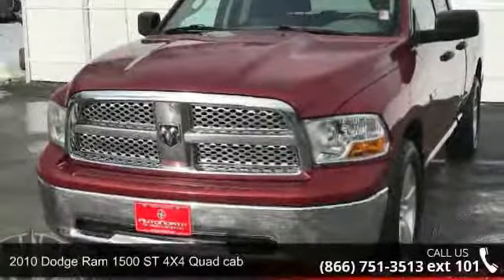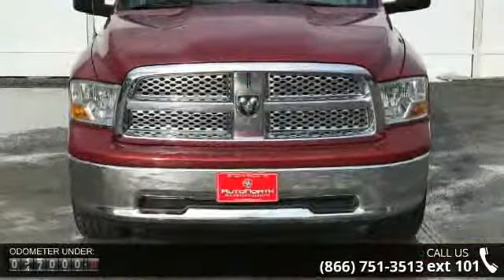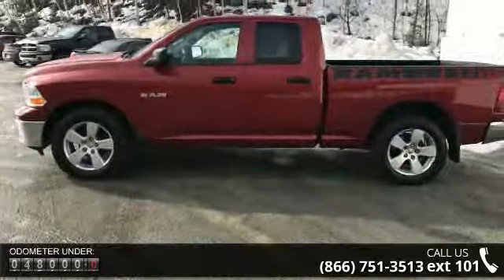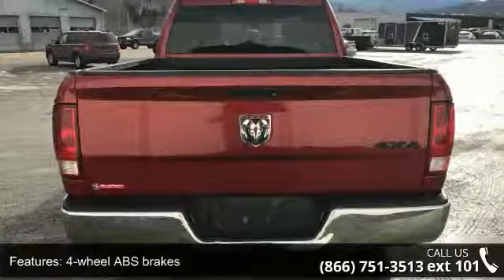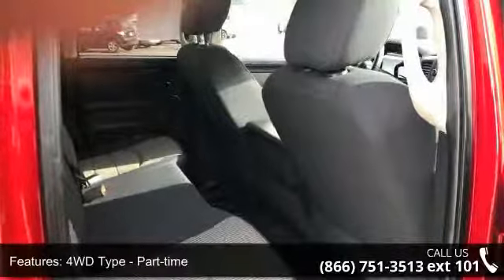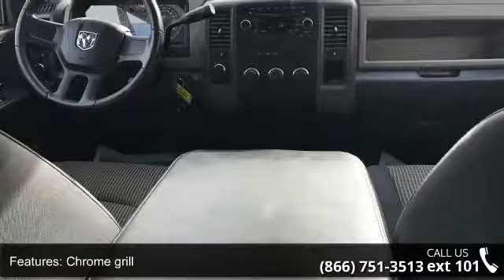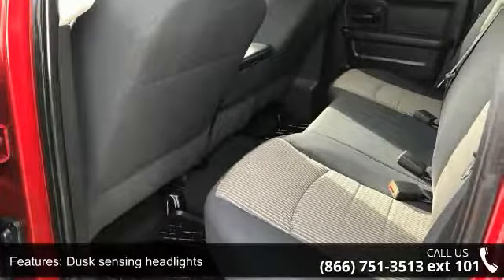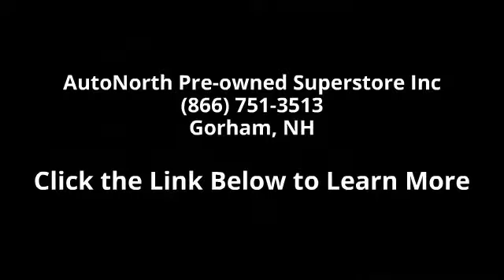2010 Dodge Ram 1500 ST 4X4 Quad cab - AutoNorth Pre-owned...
AUTONORTH CERTIFIED PRE-OWNED VEHICLE New Inventory!! This Truck has less than 48k miles!!! Safety equipment includes: ABS Traction control Curtain airbags Passenger Airbag Stability control...Other features include: Power door locks Power windows Auto Air conditioning Power heated mirrors. This 2010 Dodge Ram 1500 has 47930 miles and comes with our unrivaled 3 month 4000 mile Certified Warranty!! This vehicle also comes with our EXCLUSIVE Roadside Care Plan offering you a full 3 years of worry-free driving!